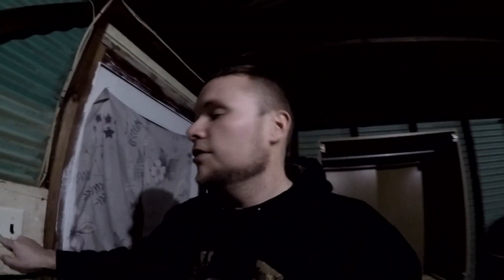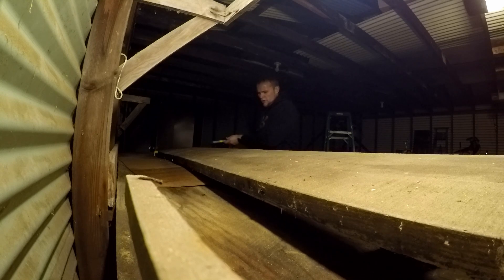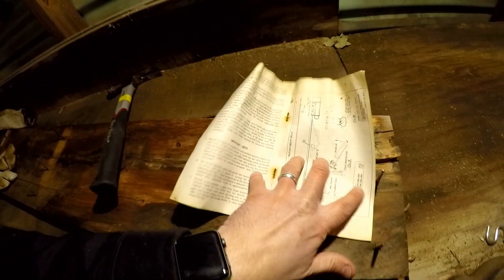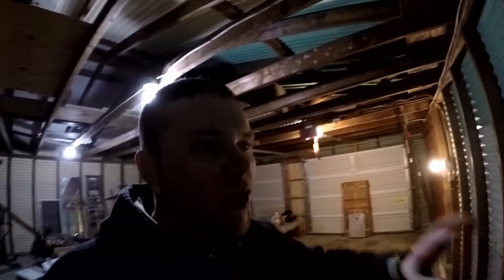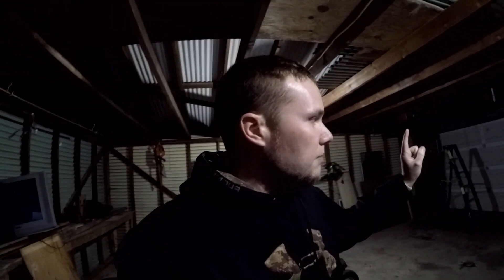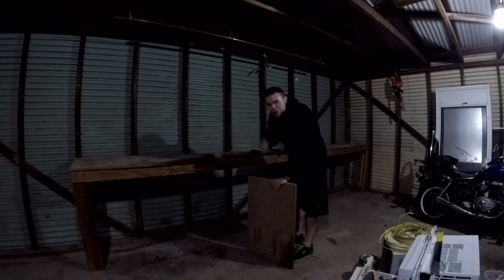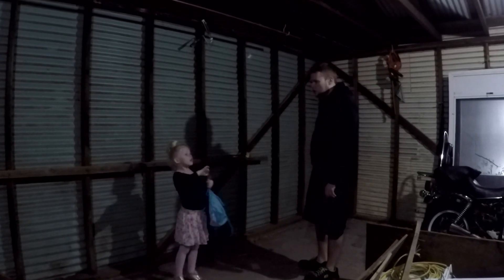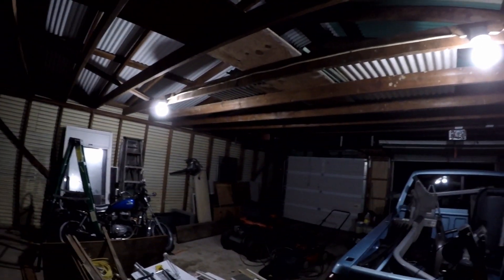CORVETTE Garage: Demolition Has Begun :)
Since the garage is now empty of the previous owners crap, now I can start demolition of the old garage and start making it my own!

Doulop
Newville, Pa 17241